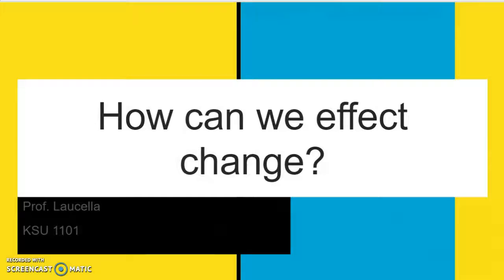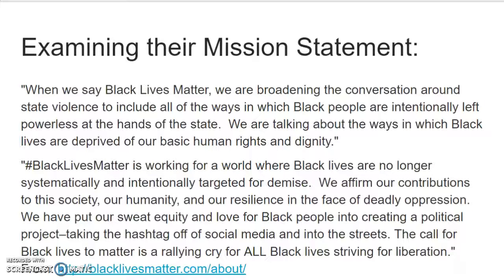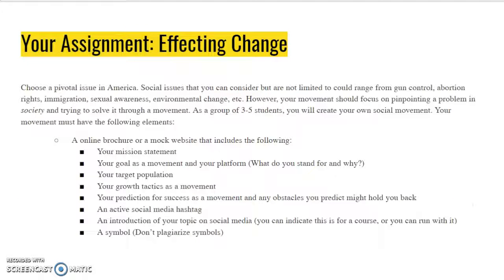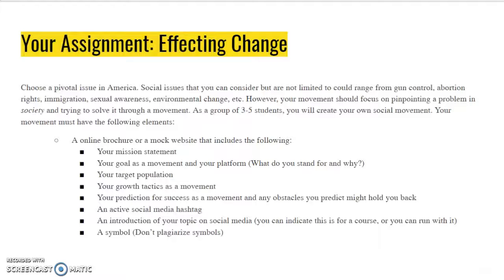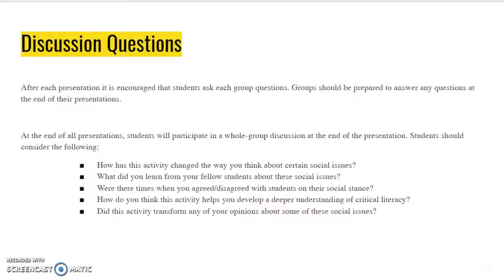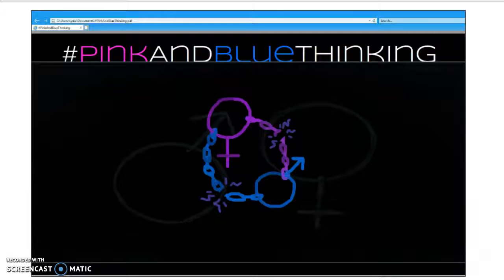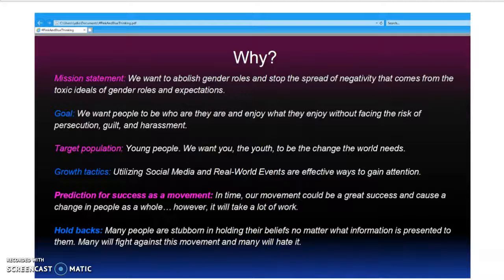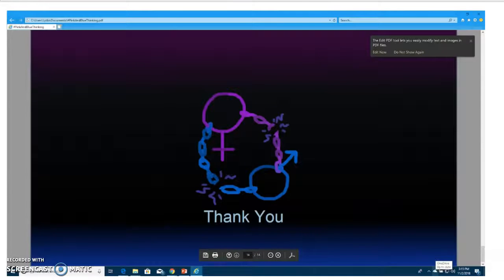Learning Opportunity Project